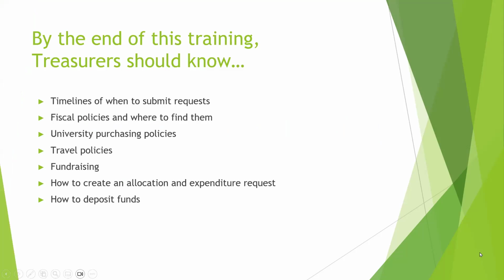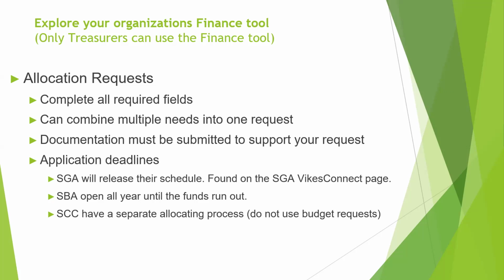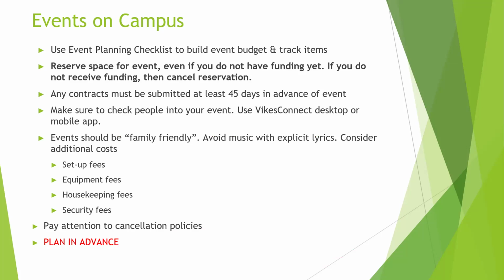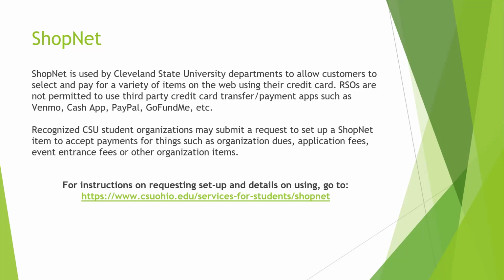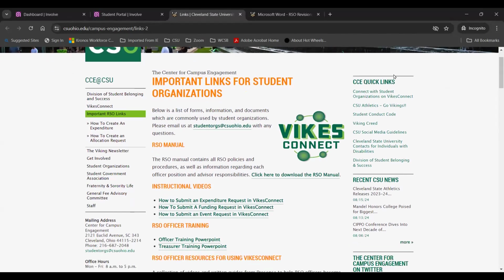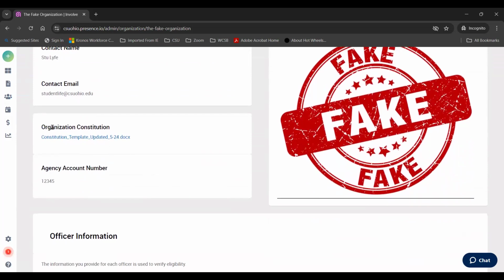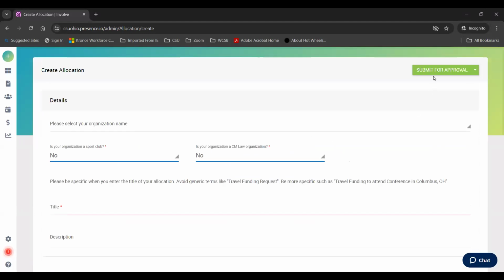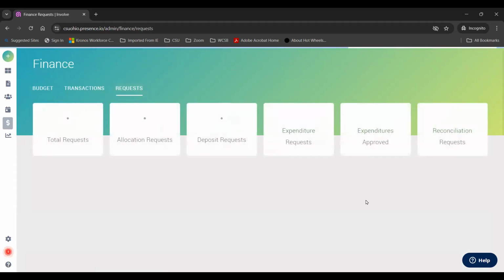RSO Treasurer training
Training video for Treasurers of recognized student organizations. After watching the video, please take the quiz